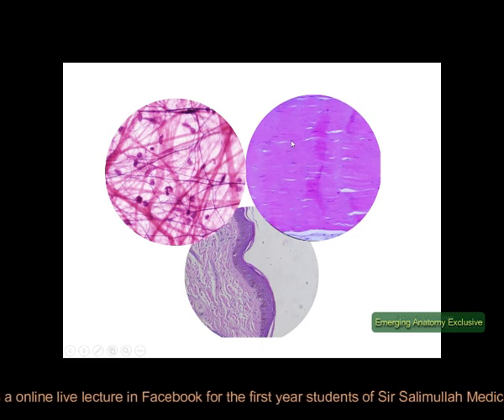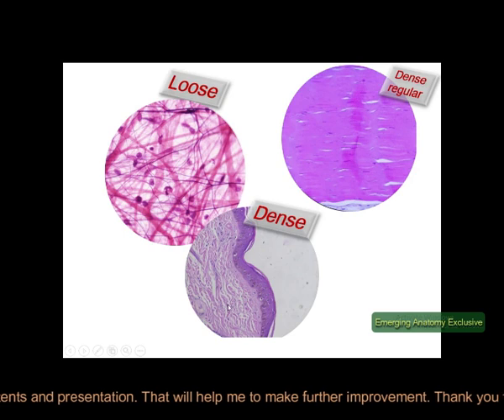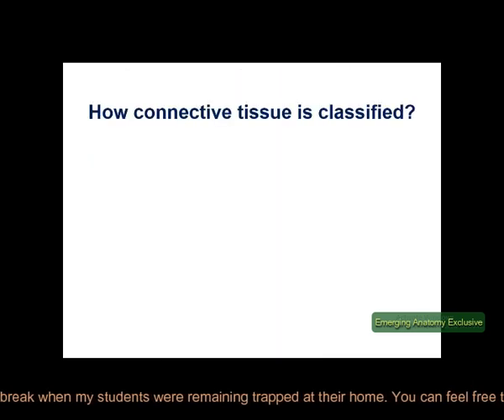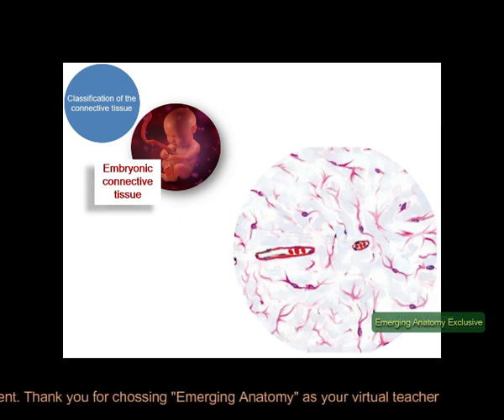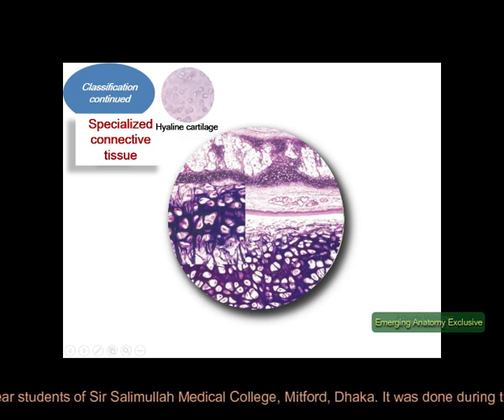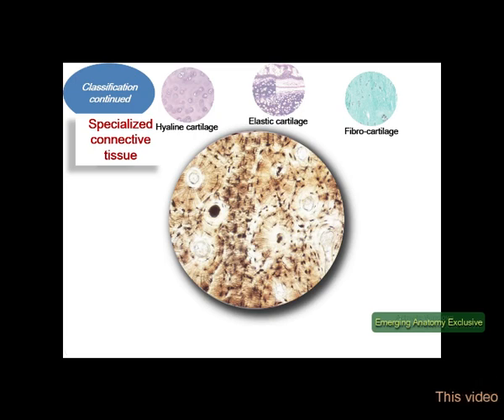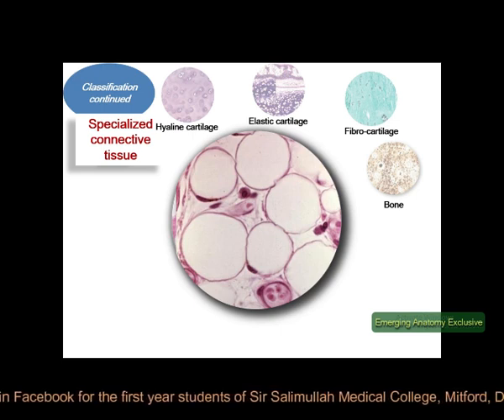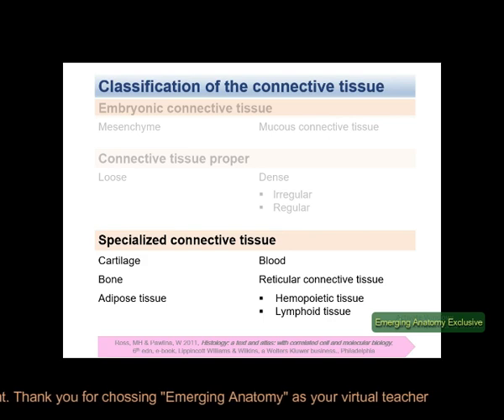Classification of Connective Tissue II a Different Point of View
My students are trapped at their home during this COVID-19 outbreak. This is my little effort to make them aware that they are not alone. Classes are going on. I am Dr. Zobayer Mahmud Khan, Assistant Professor of Anatomy, working in Sir Salimullah Medical College, Mitford, Dhaka.